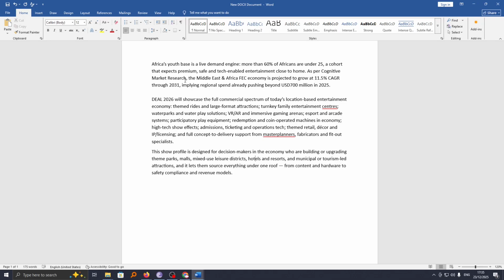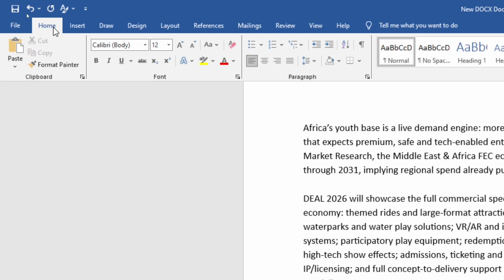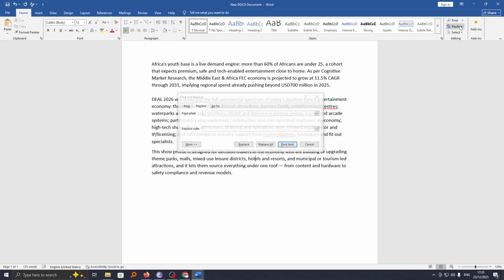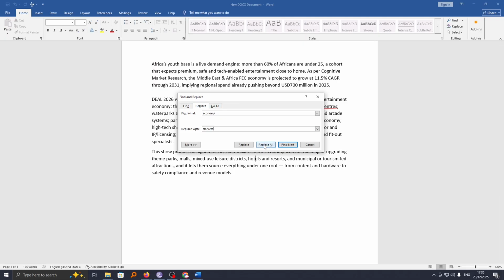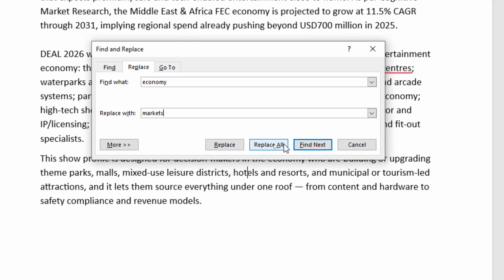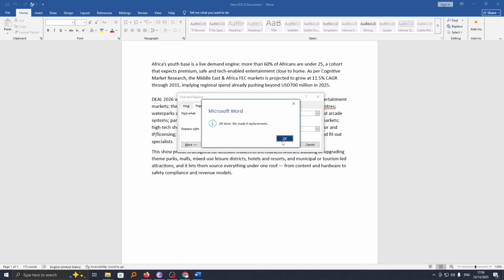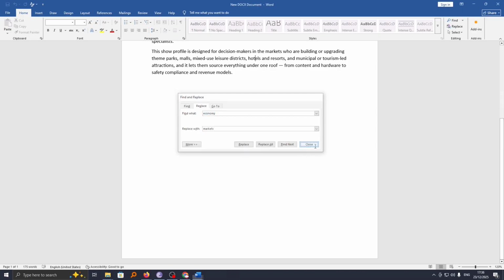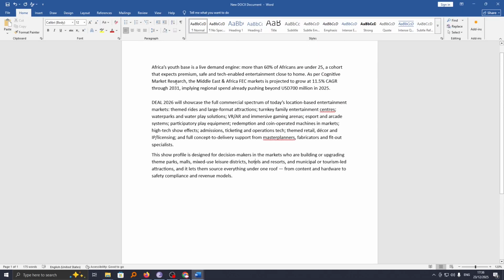How To Find And Replace Words In Microsoft Word Document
In this video, you’ll learn how to find and replace words in a Microsoft Word document. We guide you through using the Find and Replace tool to quickly locate text, replace single or multiple words, and edit documents efficiently.